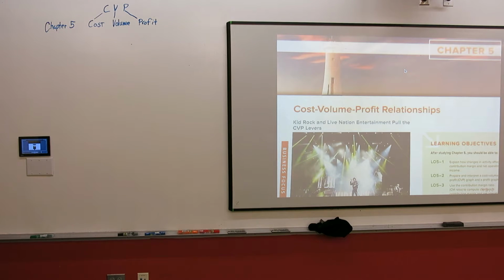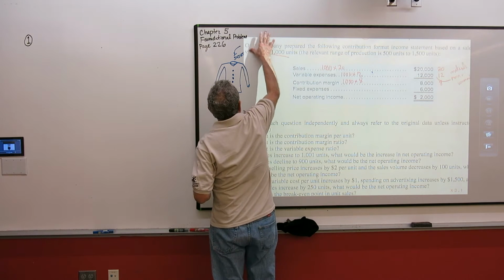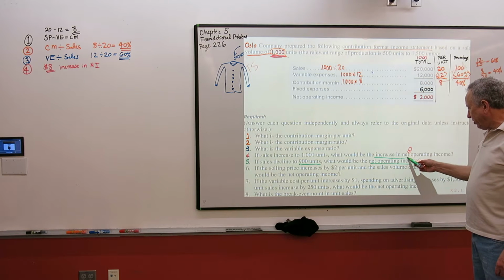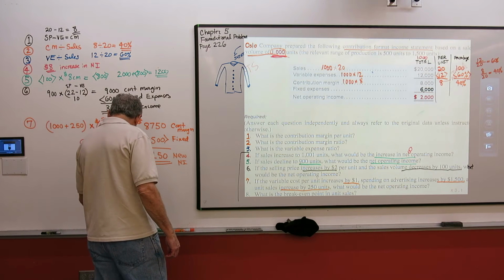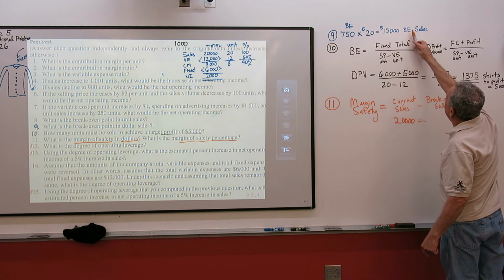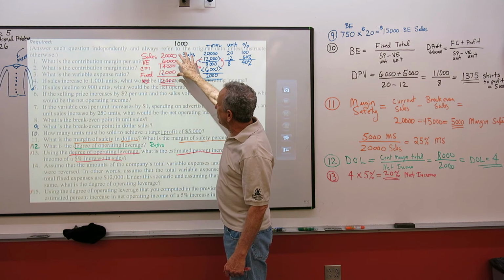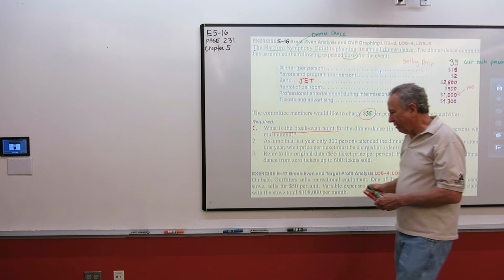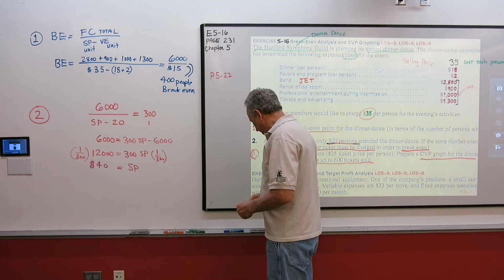Chapter 5 lecture & I solve Foundational and E5 16